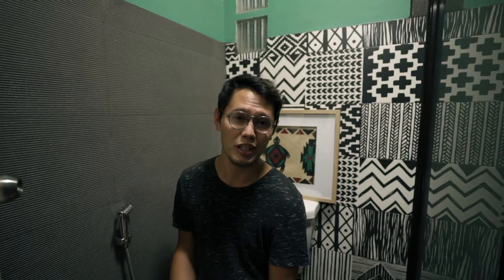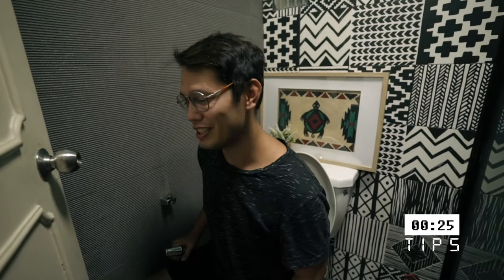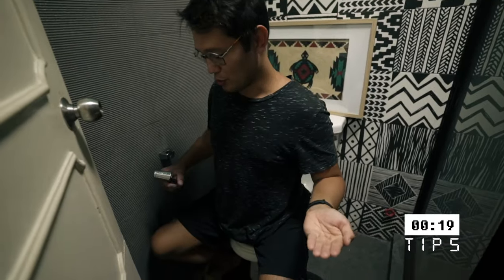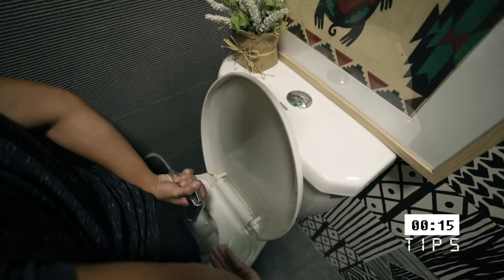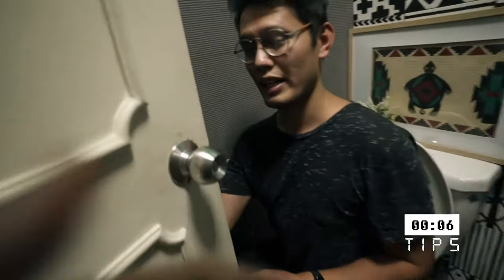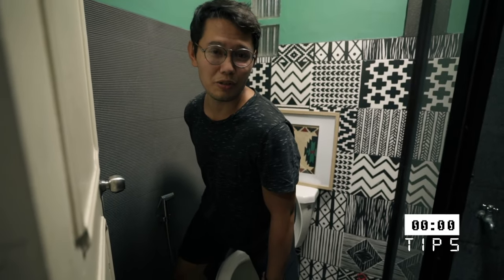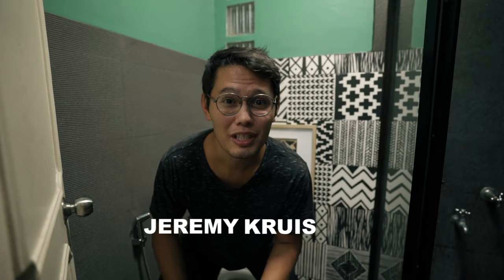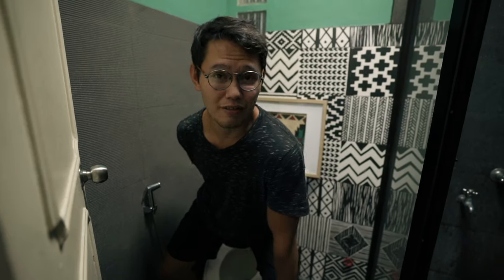How to Poop and clean yourself with a Bidet - 30 Second Tips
Ever been in the bathroom without toilet paper and the only option was a bidet, but you didn't know how to use a bidet sprayer? Well it is your lucky day to learn the survival skill of "how to poop and then wash yourself using a bidet." It is a very useful skill if there is ever a toilet paper shortage again, or if you travel to East Asia.